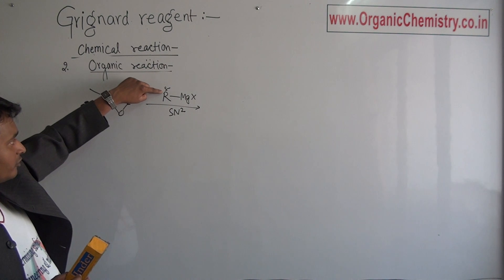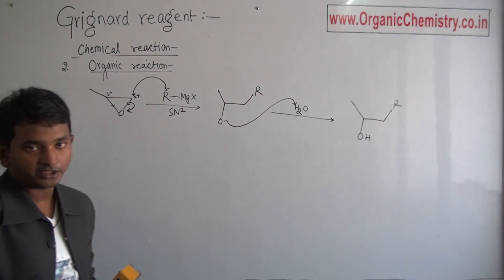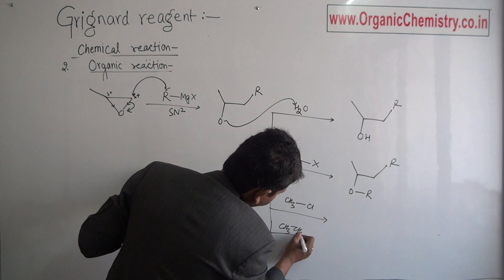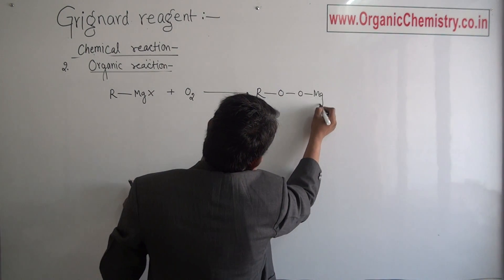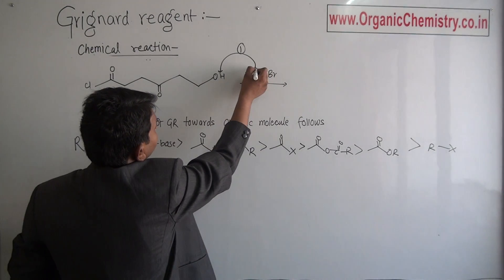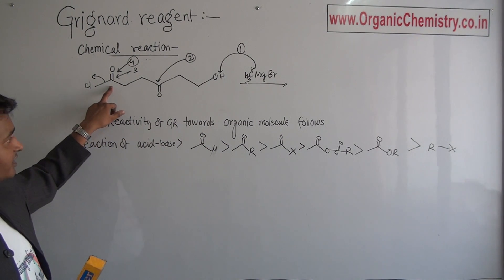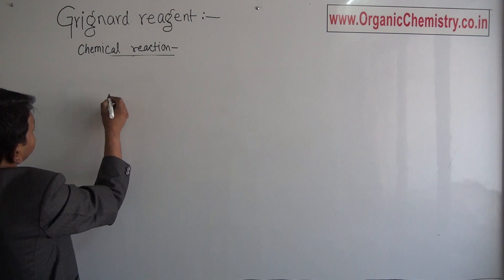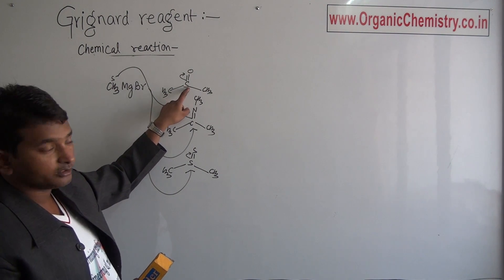Grignard reagent (part 2)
This video is made to give a clear cut picture of Grignard reagent.
Students can get many more video lectures, lecture notes, question banks of organic chemistry from my website which is written in my video.